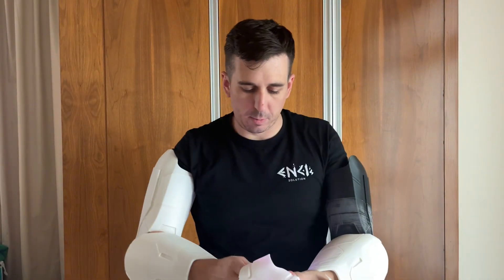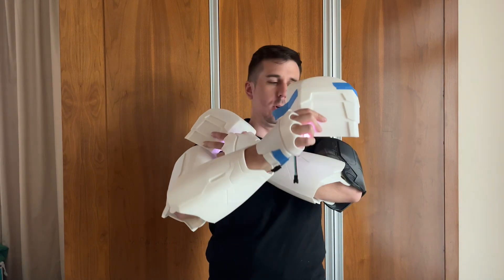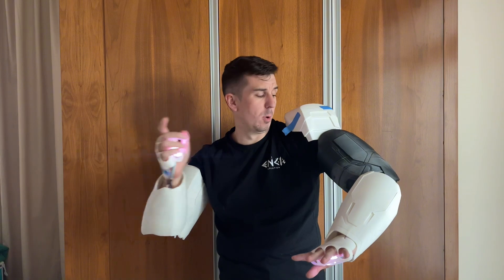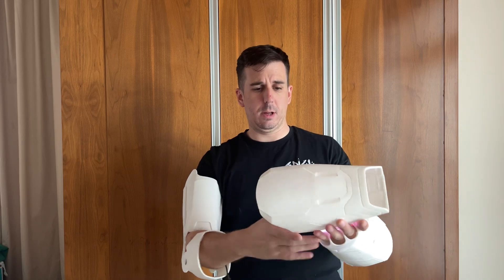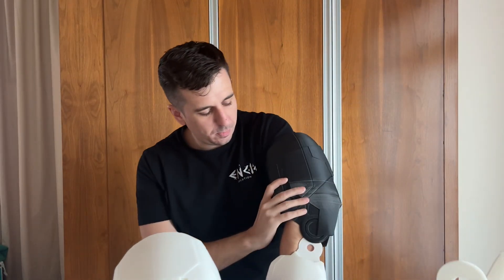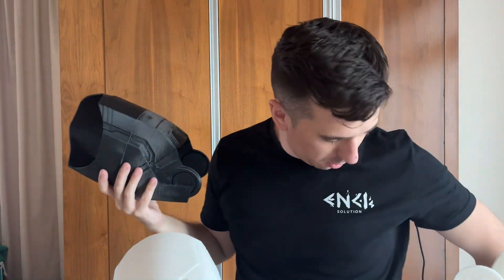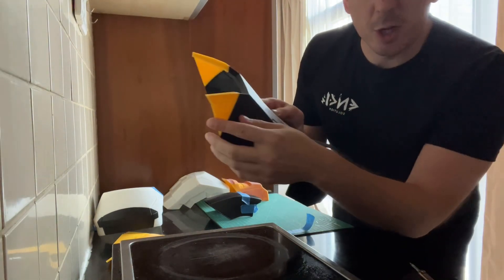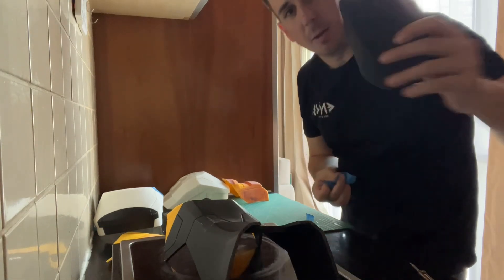Iron Man Mk.42 Cosplay Update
We have TWO arms!!!

We’ve made a little bit of progress and I have two printed arms and the parts of the knee, yet to be constructed

Need to double down and get more of this printed before Christmas and then paint in the new year ready for Comic Con in April